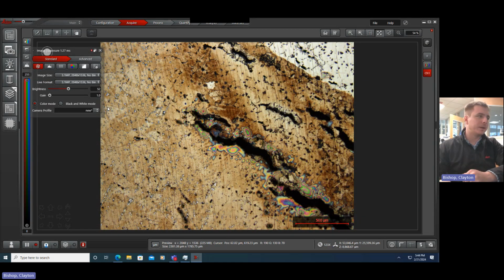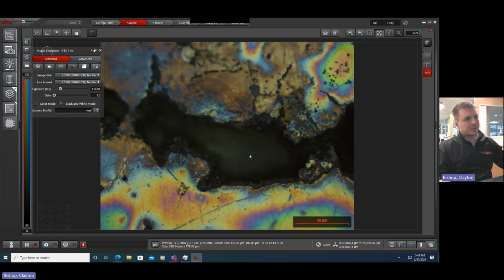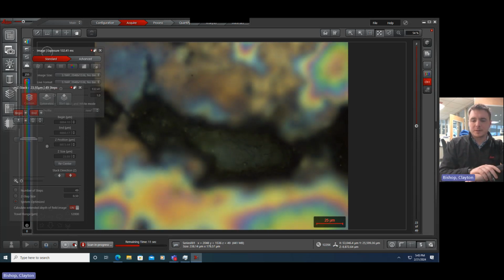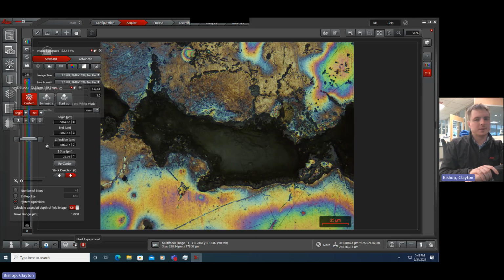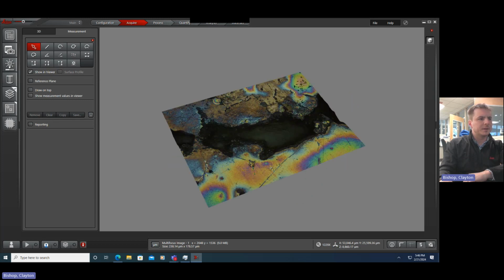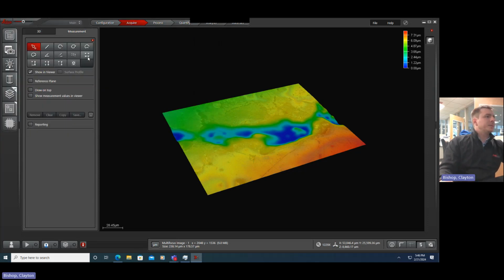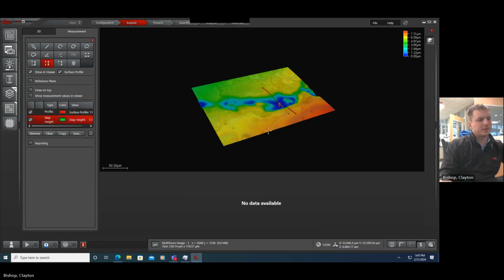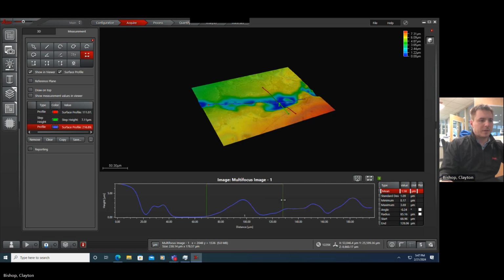LAS X 3D Measurements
Once you've acquired a Z Stack, use the 3D measurement tool to create profiles, step heights, and topography maps.